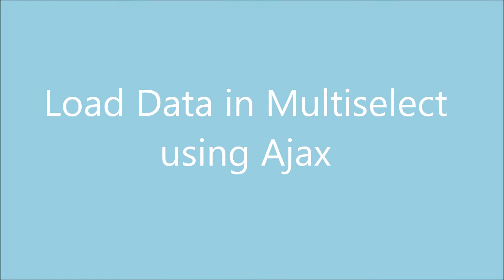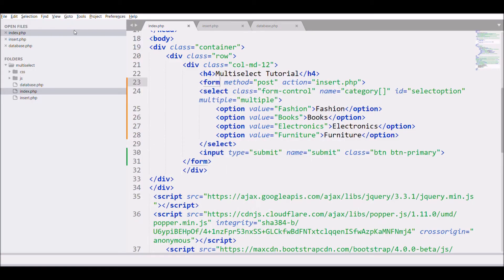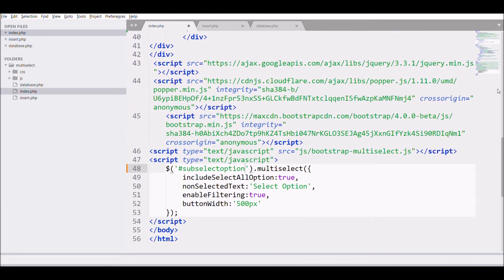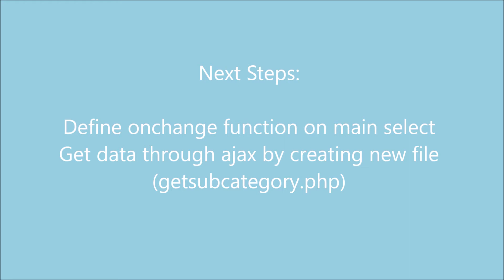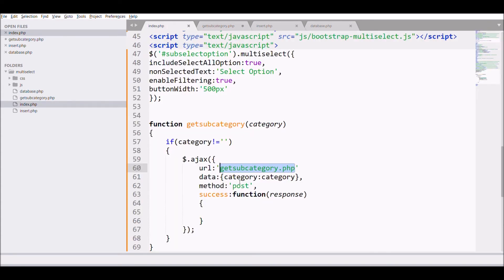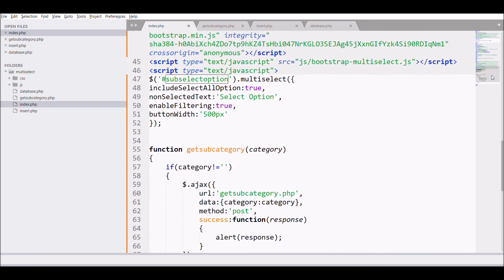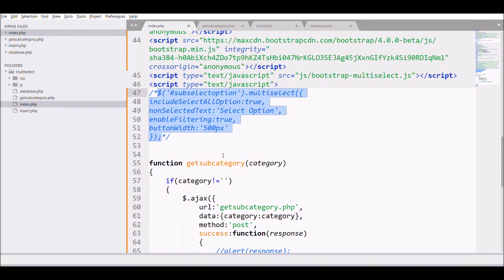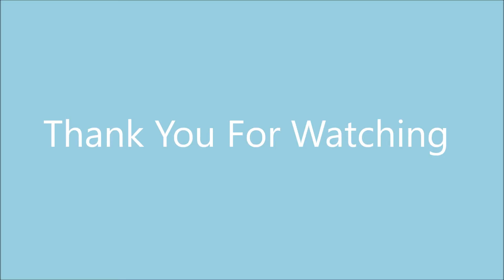Load Data Into Multiselect using Ajax | Ajax Response in Multiselect Dropdown | Multiselect Tutorial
Load Data Into Multiselect using Ajax | Ajax Response in Multiselect Dropdown | Multiselct Tutorial

This video tutorial explains how you can load option in multiselect using ajax
Steps
1.Create a main select dropdown for category
2.Create a subselect dropdown
3. Trigger  onchange function  on main select and get the value of category.
4. In onchange function, call the ajax with url subcategory.php
5. After getting ajax response, load the response into subselect dropdown
6. Next, subselect dropdown with multiselect pass parameter rebuild
('yourdropdownid').multiselect('rebuild')
7. Last, You need to refresh the multiselect with parameter refresh
('yourdropdownid').multiselect('refresh')